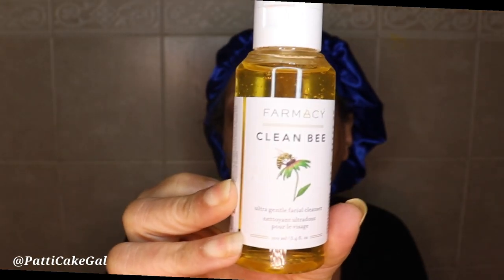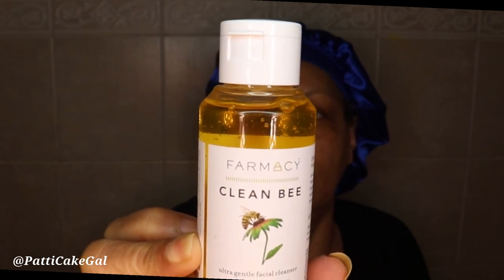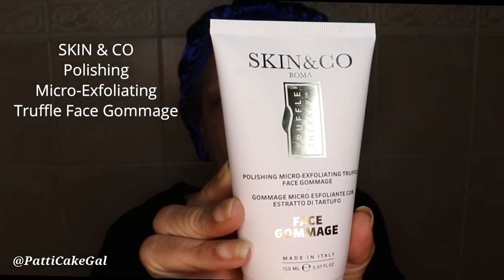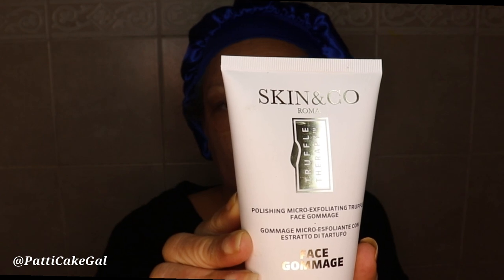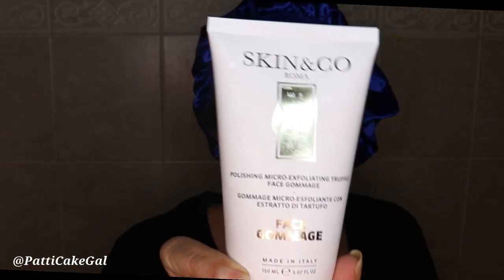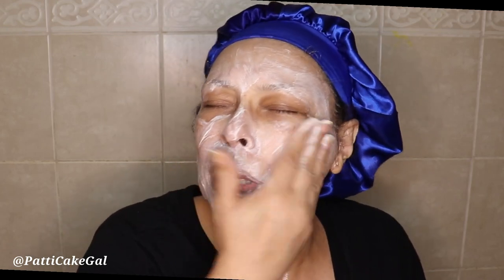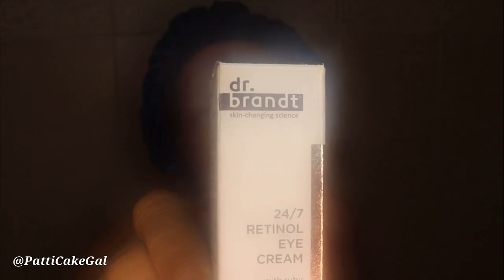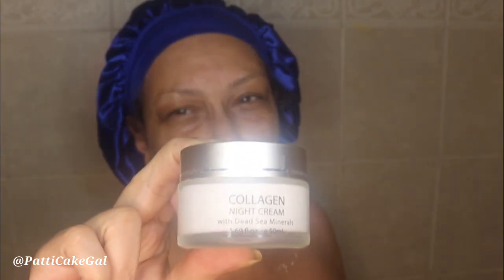AMAZING GLOW NIGHT TIME SKIN CARE ROUTINE | Patti Cake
Thumbs Up this video and share. I really appreciate you. Thumbs Up!

Follow Me on:
Instagram & Twitter @PattiCakeGal

I purchased these sleep bonnets on Amazon